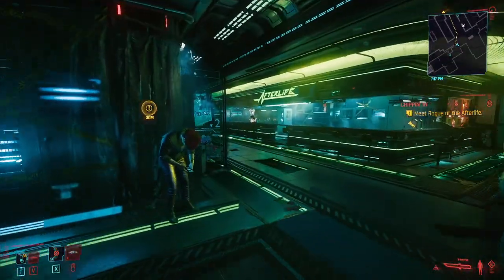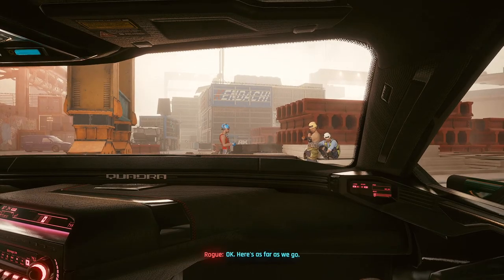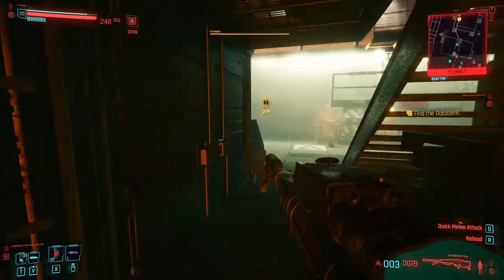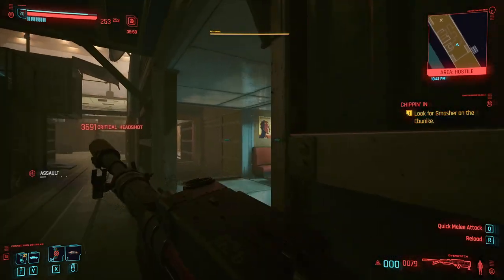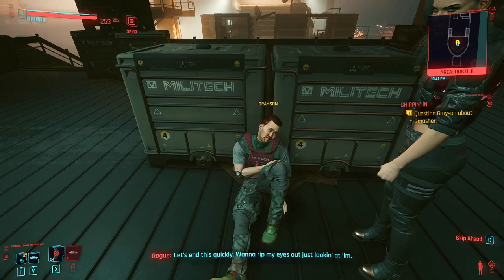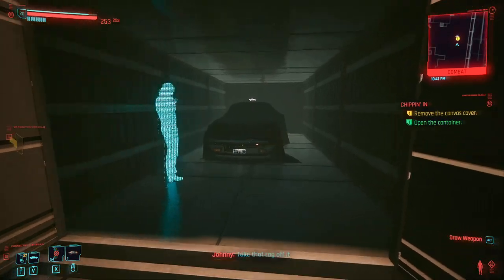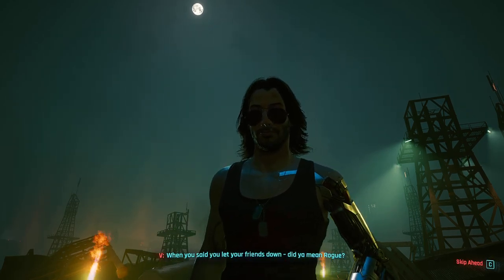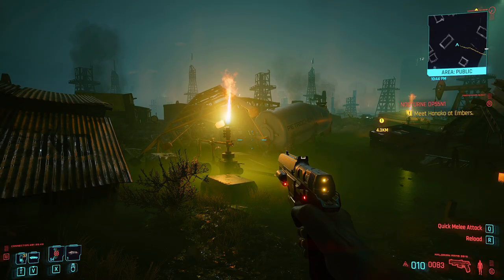Cyberpunk 2077 How To Get Johnny's Car & Gun (Porsche 911 Location)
Johnny Silverhand's Car (Porsche 911) and his legendary iconic weapon (Malorian Arms 3516) in Cyberpunk.
Once we finish all 3 main storylines in Act 2 we will unlock the main story mission "Search and Destroy", after this mission once we leave the motel speak with Johnny again, you will faint and wake up at an abandoned hotel.

At the end of the convo with Johnny (Tapeworm Mission) agree to let him take control then when you leave the hotel you will unlock the "Chippin in" Side Job.

Go to Afterlife and follow this side job untill the boat when you have the conversation with Greyson you will get Johnny's gun whatever options you choose but to get his car aswell you will need to choose the second option on the final choice "[Put away weapon] Today's your lucky day."
This will allow you to get his car aswell by lowering the cargo crate.